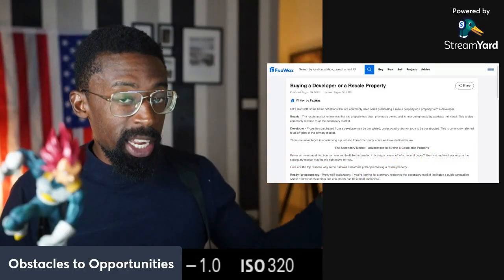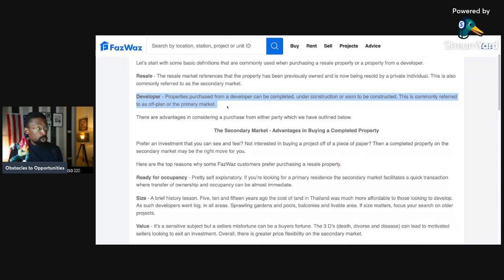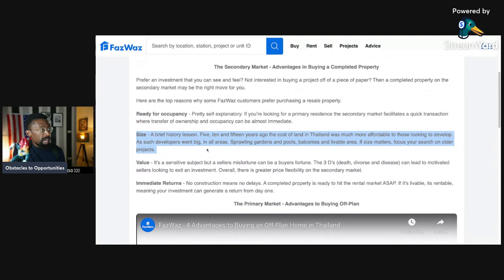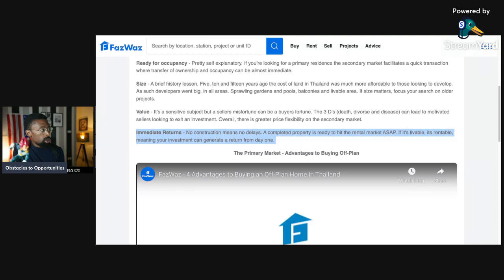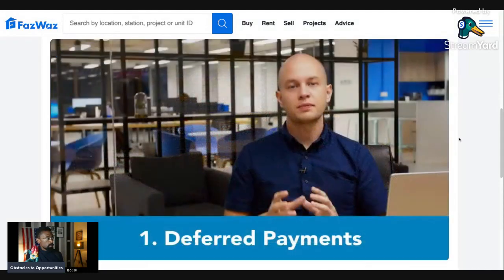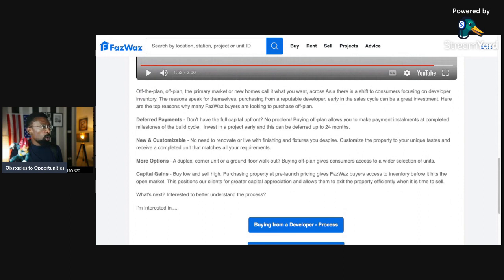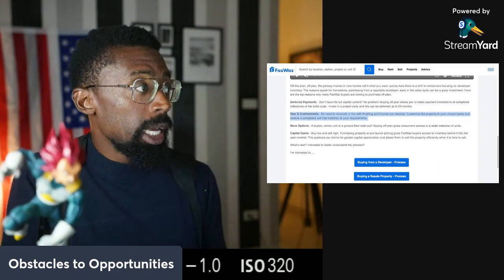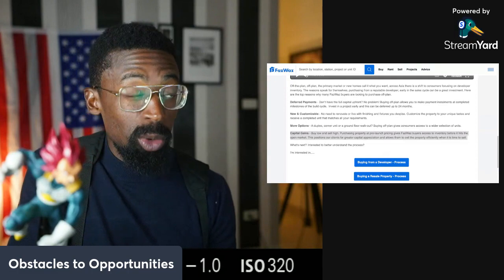Buying a Development or Resale Property? Real Estate Thailand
Let’s start with some basic definitions that are commonly used when purchasing a resale property or a property from a developer.

Resale - The resale market references that the property has been previously owned and is now being resold by a private individual. This is also commonly referred to as the secondary market.

Developer - Properties purchased from a developer can be completed, under construction or soon to be constructed. This is commonly referred to as off-plan or the primary market.

There are advantages in considering a purchase from either party which we have outlined in the video.